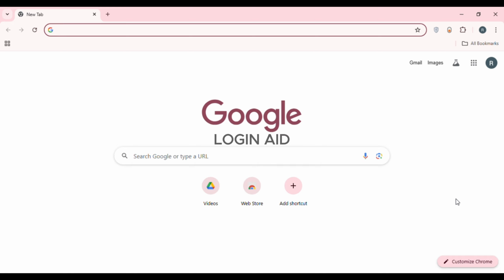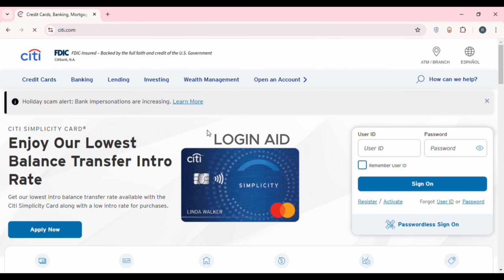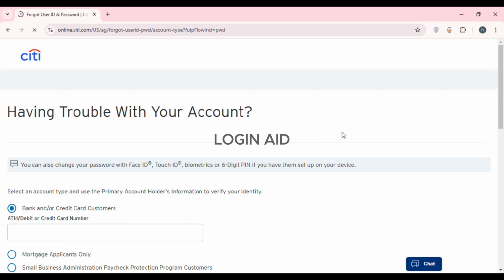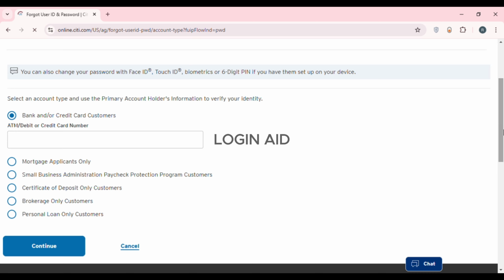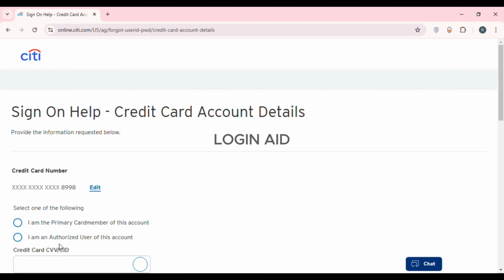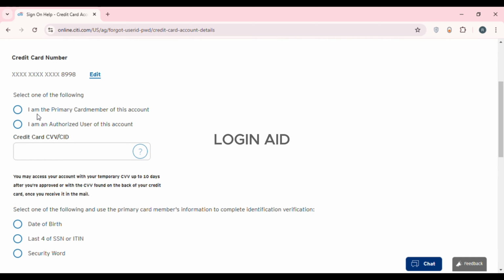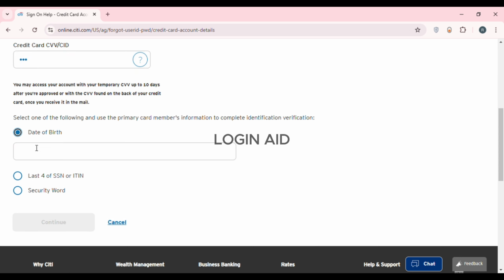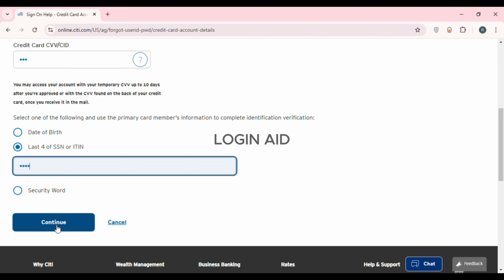How To Reset CitiBank Password 2025 | Recover Your Citi Bank Account Access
Forgot your CitiBank password? This video guides you through the process of resetting your password to regain access to your online account. Learn how to use the account recovery options, verify your identity, and set a new, secure password to protect your CitiBank account.